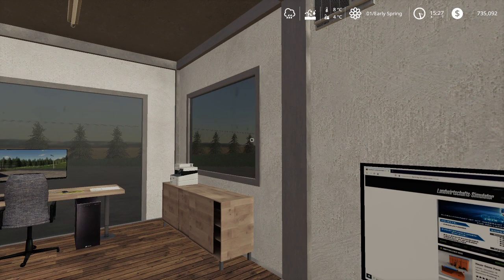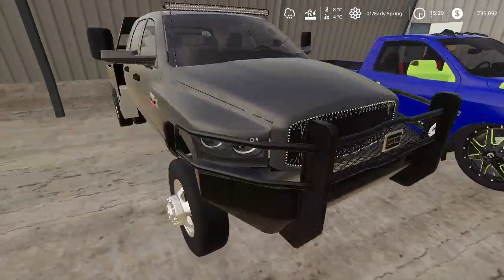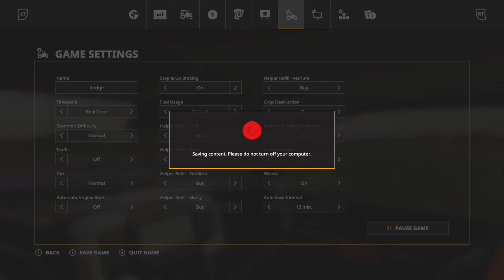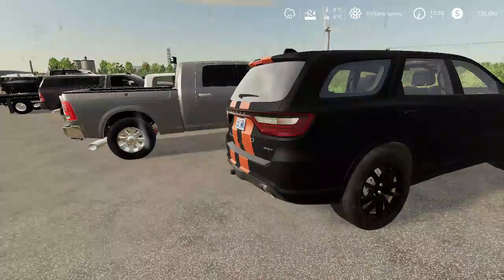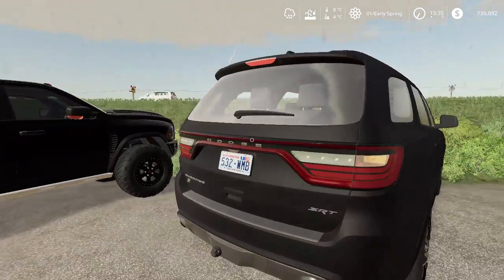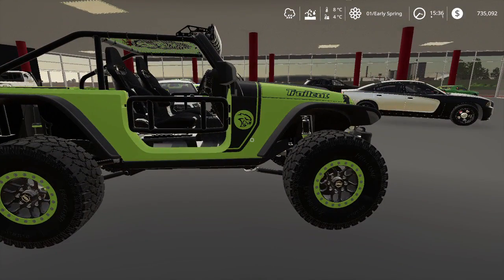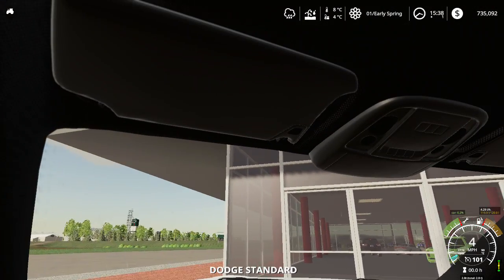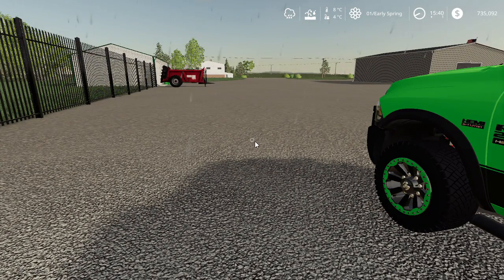starting a Dodge dealer (farming simulator 19)